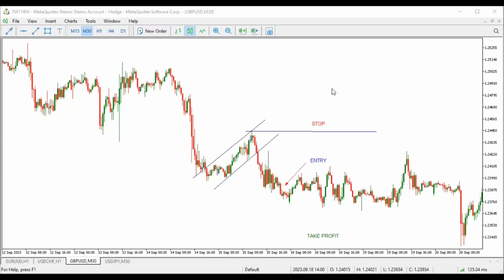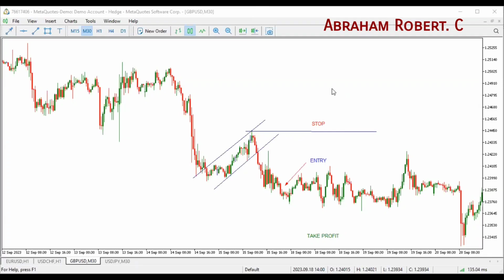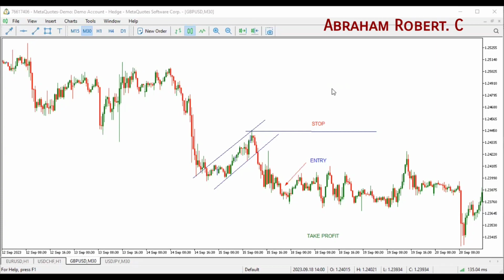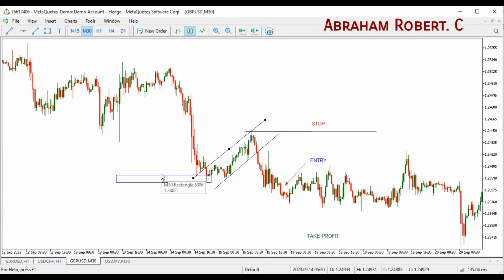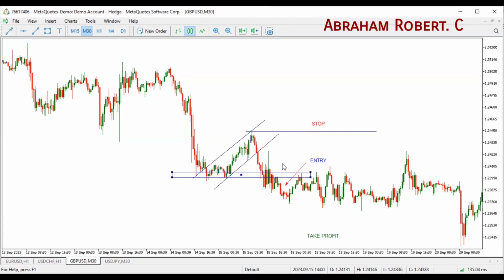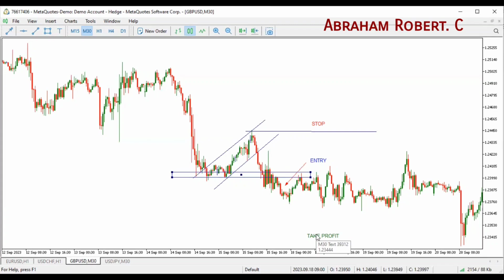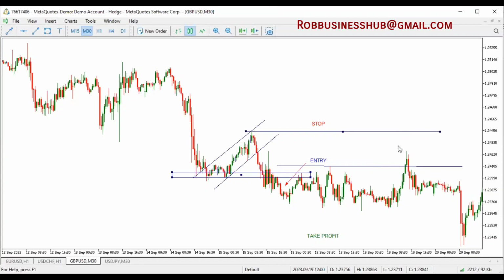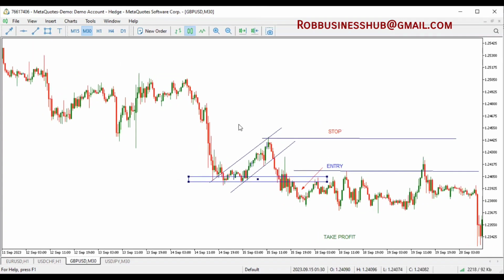25 Bearish flag patten Full HD 1080p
A comprehensive Forex Chart Pattern Course! This course is designed to equip you with the knowledge and skills needed to effectively identify and leverage chart patterns in the exciting world of forex trading